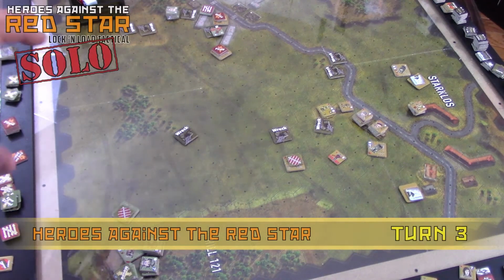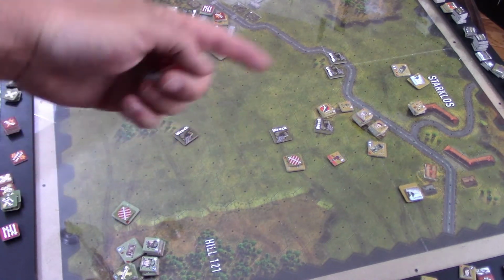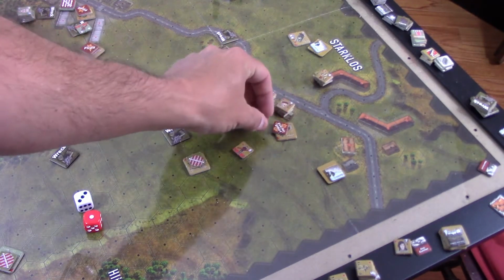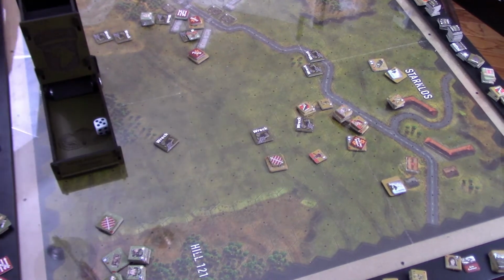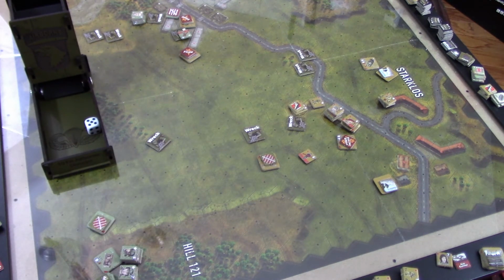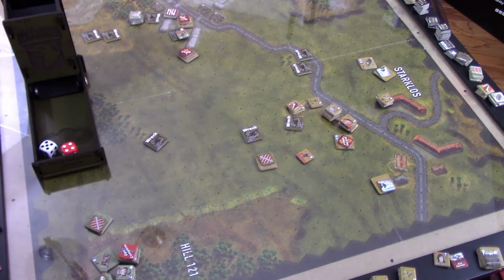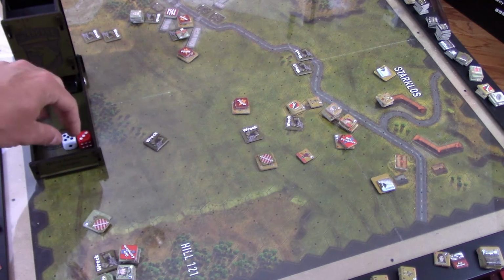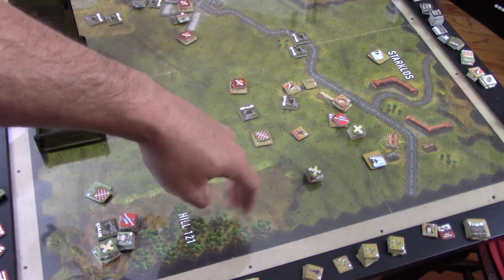HATRS Turn 3 Part 2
The Americans continue their downward spiral while trying to desperately hold on to what they have left.